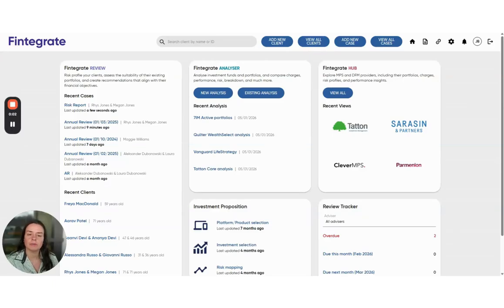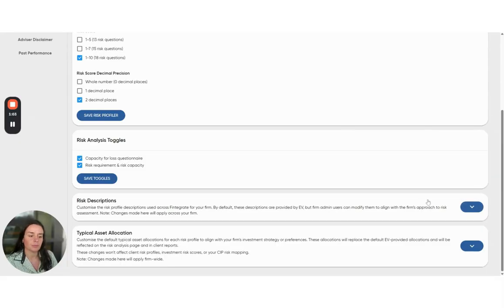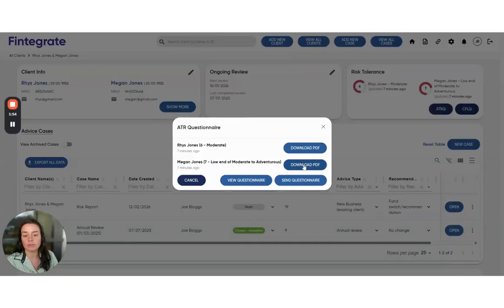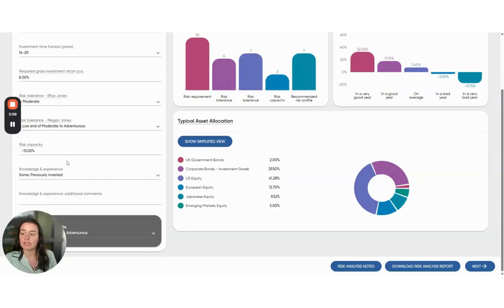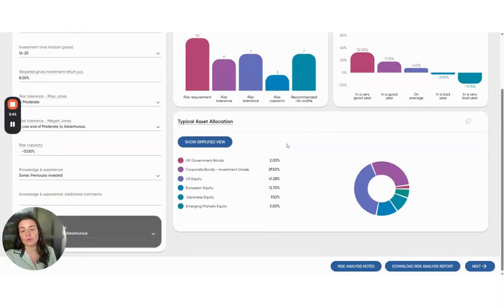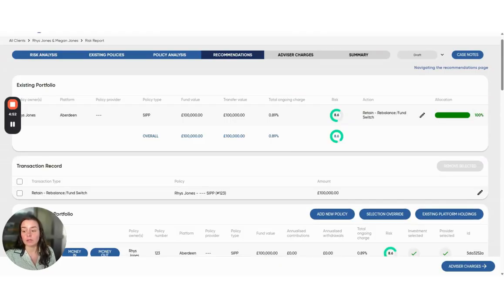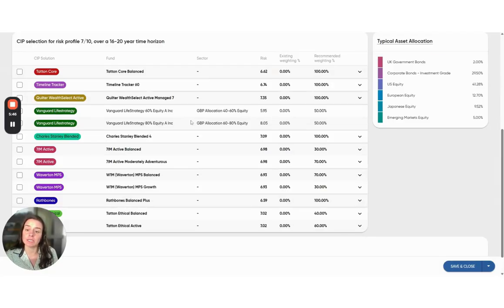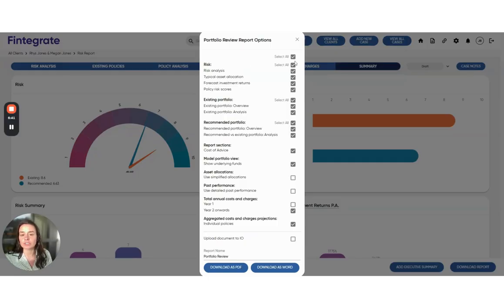How to use EV in Fintegrate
How to Use EV in Fintegrate | Risk Profiling, Policy Analysis & Recommendations
Risk profiling shouldn't feel like guesswork. In this walkthrough, Sol shows you how to use EV inside Fintegrate to take a client from initial risk assessment all the way through to a compliant, downloadable recommendation report.
In this video you'll learn how to:

View typical asset allocation and simplified equity vs fixed income breakdown
Download a full risk analysis report including graphics, notes and a customisable disclaimer
Add a new policy and create a recommendation for your client
Use risk mapping to match investments to your client's recommended risk profile
Compare and blend portfolios, funds and custom portfolios within your CIP
Select a suitable replacement investment based on risk profile and time horizon
Analyse existing versus recommended portfolios to identify where risk may be misaligned
Download a PDF or Word recommendation report directly from the case summary

Whether you're doing a full annual review or a targeted fund switch, Fintegrate gives you everything you need to build a clear, defensible recommendation without jumping between systems.
No spreadsheets. No manual cross-referencing. No hoping it looks about right.
Try Fintegrate for yourself:
👉 fintegrate.co.uk
Fintegrate is UK financial planning research and reporting software built for financial advisers, financial planners and paraplanners. Four modules. One platform. £99 per month with a free paraplanner licence included.